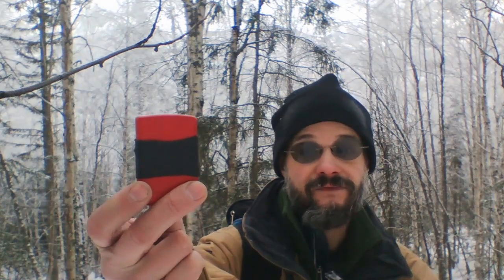Frosty Hike and a Zippo Lighter Tip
"Trumpeter" from the County Squire in Jackson, Mississippi.